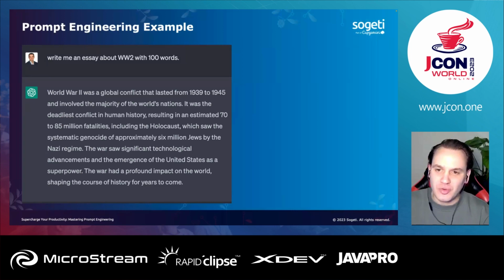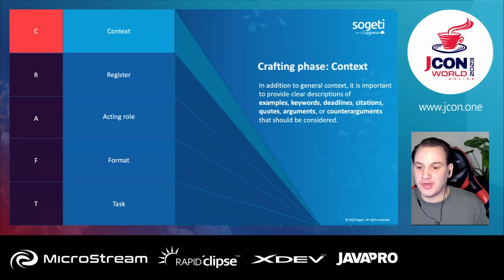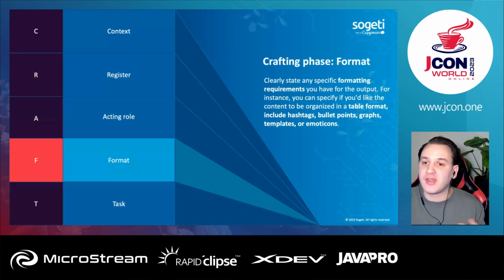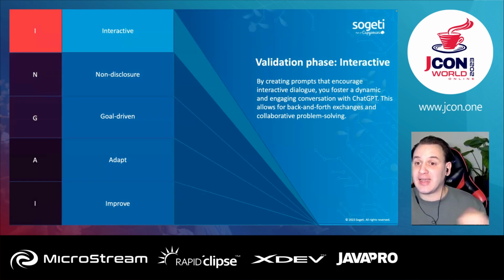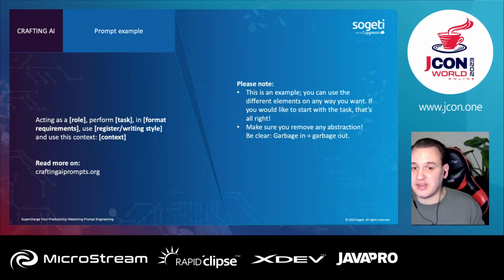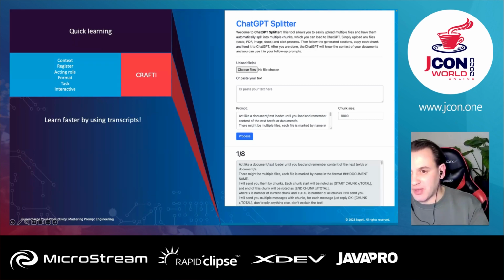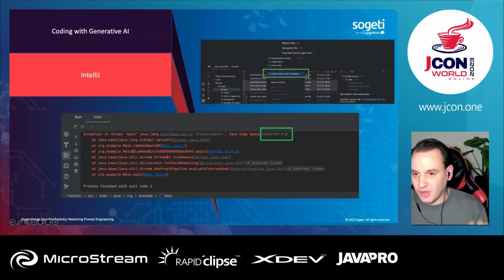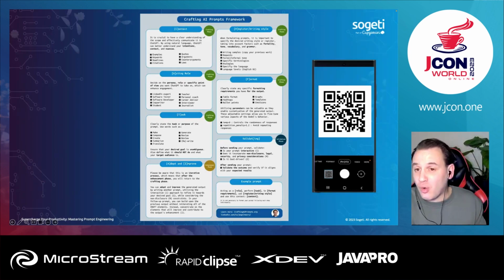Supercharge Your Productivity Mastering Prompt Engineering | Jeroen Egelmeers (EN)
At numerous conferences, there is a growing discussion about the impressive capabilities of the OpenAI API, ChatGPT, MidJourney, and other similar tools. However, a common question consistently arises among the audience: "How can we effectively write prompts?" - The most important task working with those models. Let's answer that question!

Sending a message to ChatGPT or other AI tools seems simple, but expertise lies in mastering prompts for desired outputs. Talks usually cover applications, model explanations, or API usage. This talk is different! In this talk we'll dive into Prompt Engineering!

During this session, Jeroen will explain what Prompt Engineering is, why it is important to learn, will guide you through a step-by-step process called the Crafting AI Prompts Framework, which he has personally developed to create optimal prompts. By the end of the presentation, you will be equipped to effectively utilize the framework, simplifying text-based tasks such as content writing and review, while also expanding into areas like image and slide deck creation, user story development, and even coding: only by using the right prompts!

Don't miss out on this opportunity to enhance your skills, boost your productivity, and stay ahead of the curve! With many companies actively seeking Prompt Engineers, seize this chance to understand what it means to be a Prompt Engineer, either by becoming one yourself or by acquiring the knowledge to accelerate your development work!

▬ Über uns: ▬